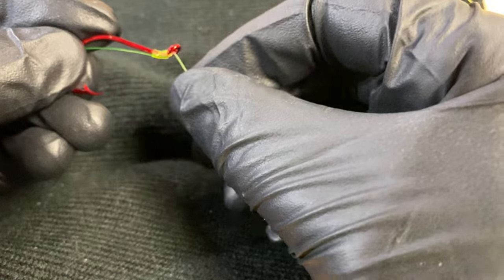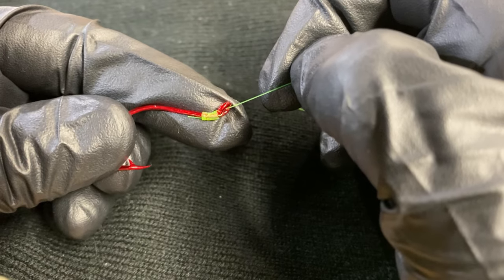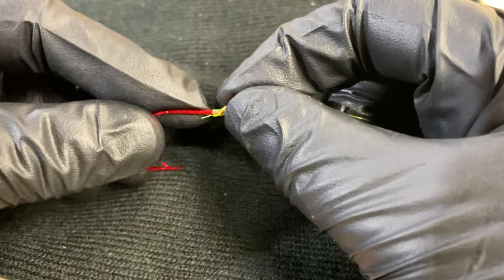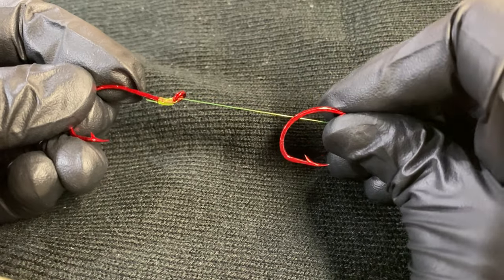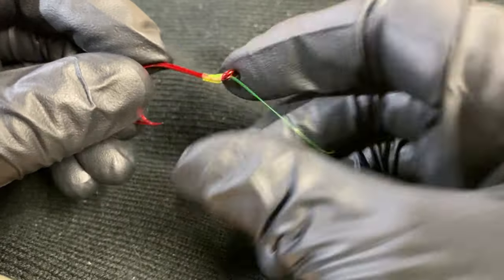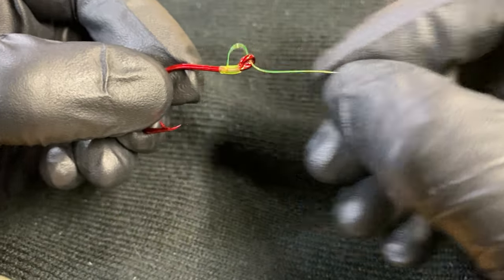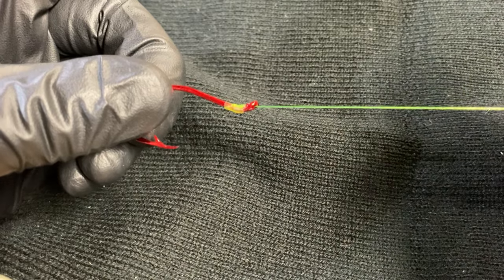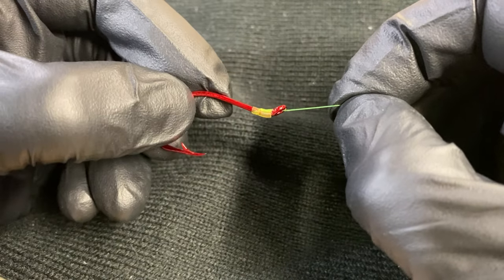Improved Egg Loop Knot for Fishing Sandshrimp, Herring, and Nightcrawlers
I started tying my egg loop knots this way so that I don't tear up my herring or sandshrimp when I'm fishing for salmon or steelhead. This will even work for tying egg loops for trout if you like to fish nightcrawlers. Hope you find this helpful.